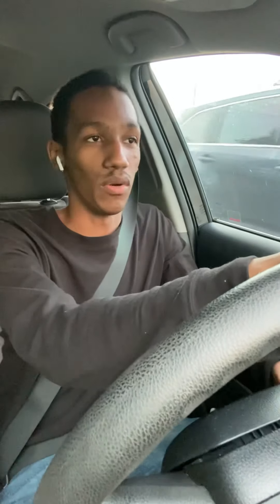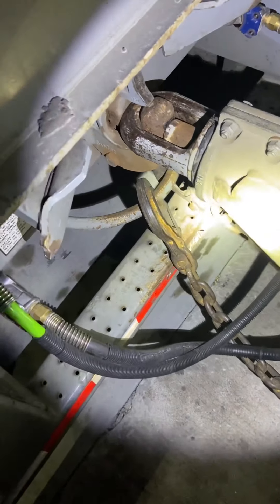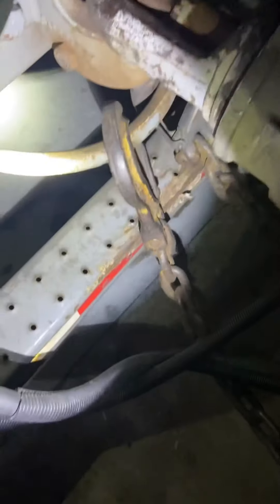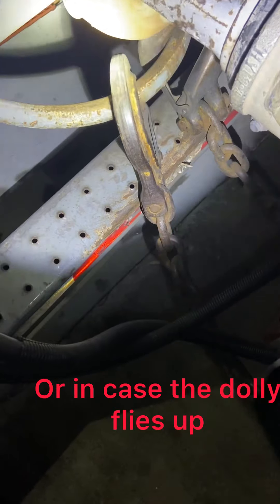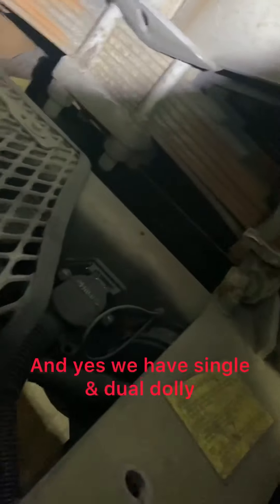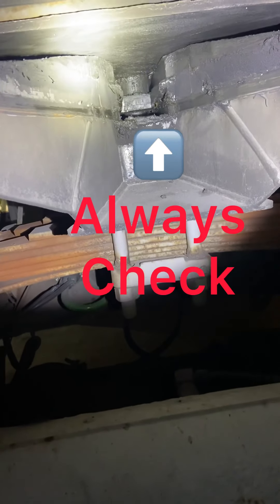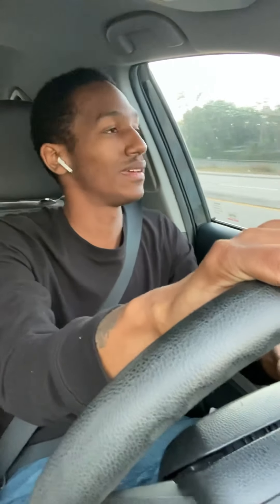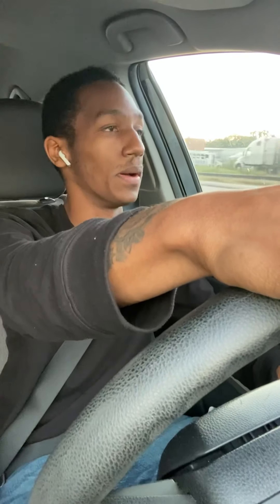Trucking| always check your connections‼️(reaction vid & tips)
Estes (Linehaul)

Saia (Linehaul)

YRC (Linehaul)

SEFL (P&D)

Estes (P&D)

Old dominion(Linehaul)